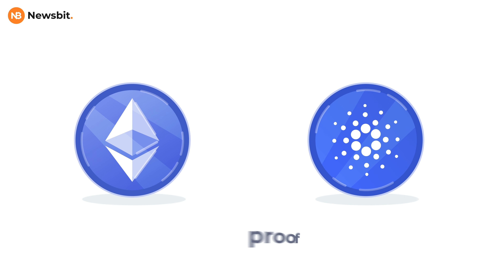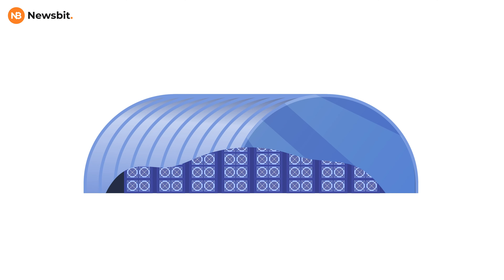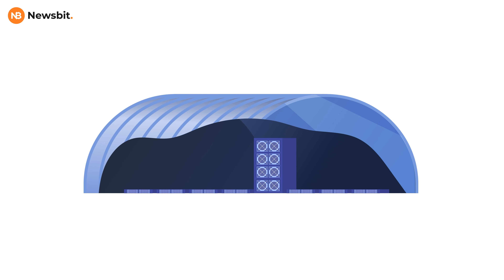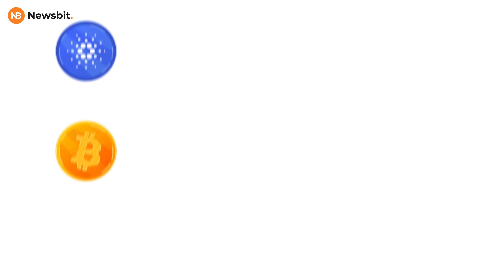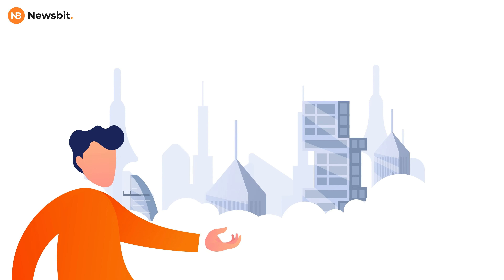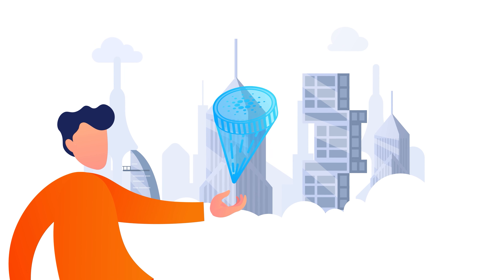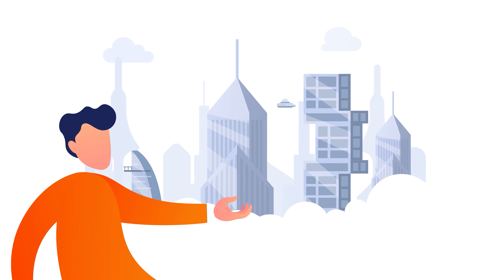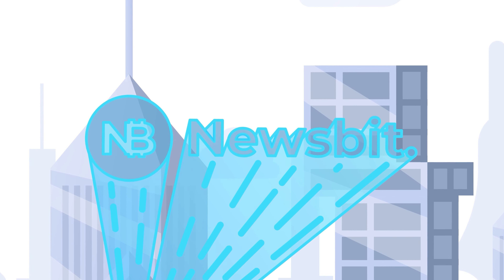What is ADA? Cardano Explained with Animations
Cardano and ADA have been a household name in the crypto world for years, but what is it and how does it actually work? In this video, Newsbit explains what Cardano and ADA are in 2 minutes.

Newsbit is the number 1 cryptocurrency news website in the Netherlands. The YouTube channel covers everything related to crypto and Bitcoin. With this we provide you with the latest crypto news, we give you price analyzes and we help you understand the crypto world. Whether you are a beginner or an expert, we are here to provide you with crypto-related content.